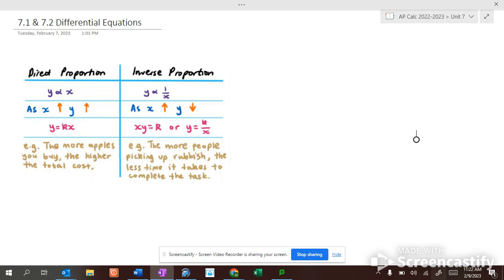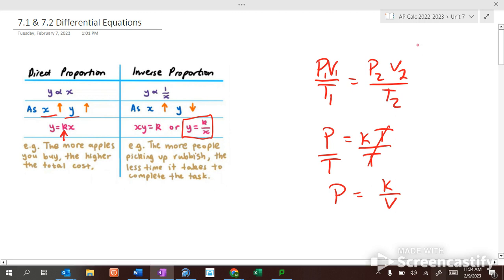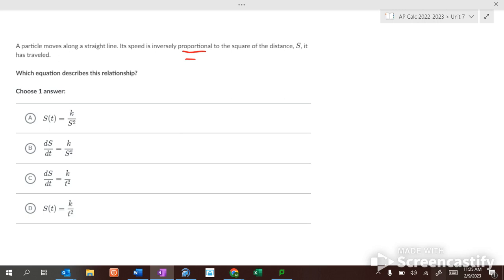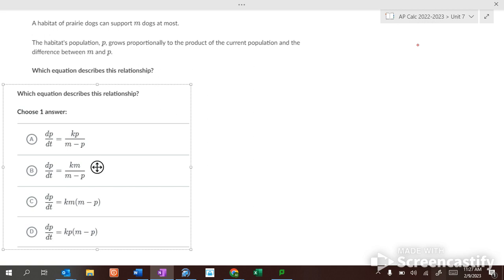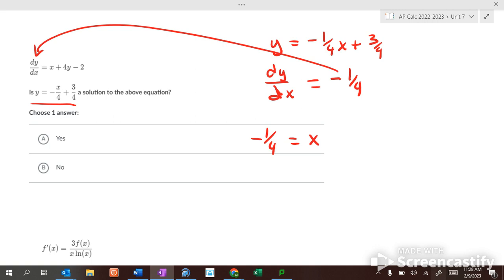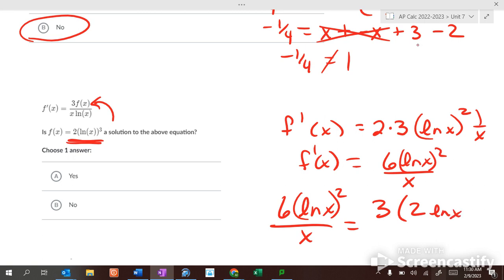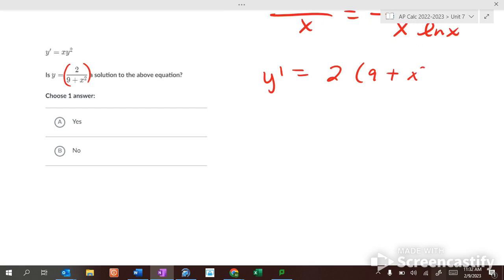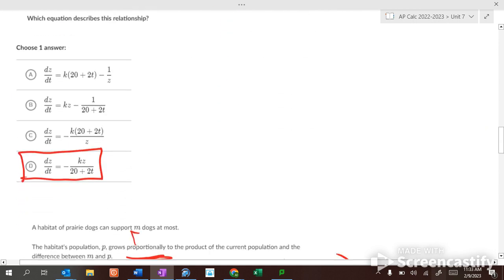AP Calc7.1-7.2 Differential Equations